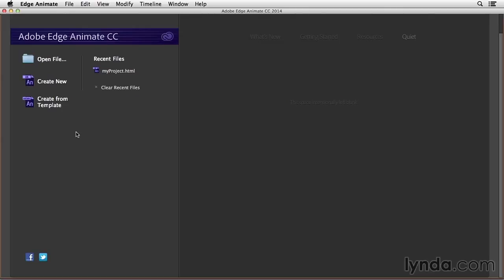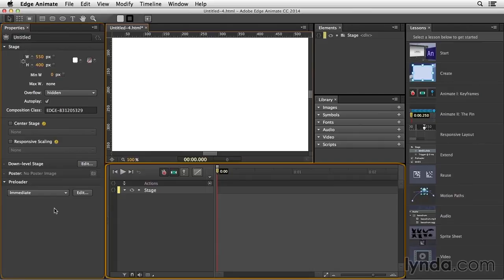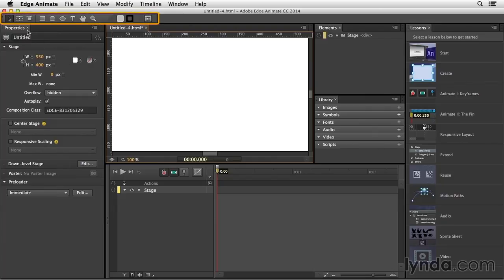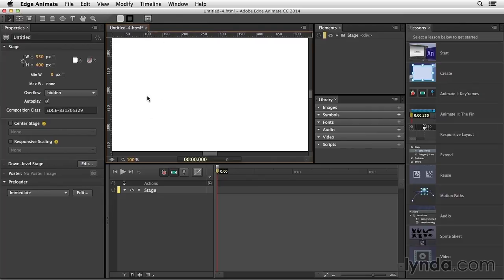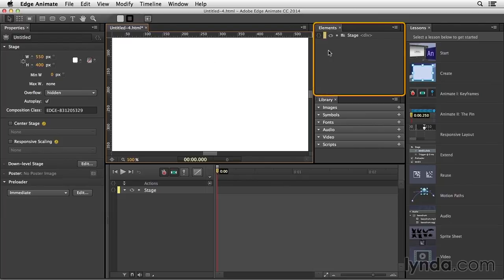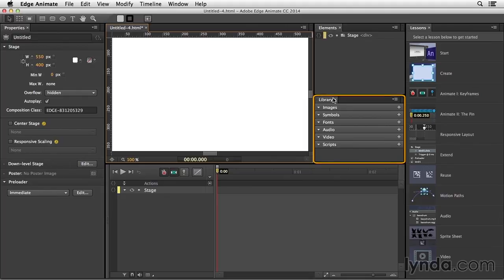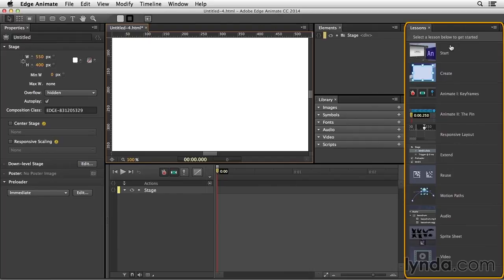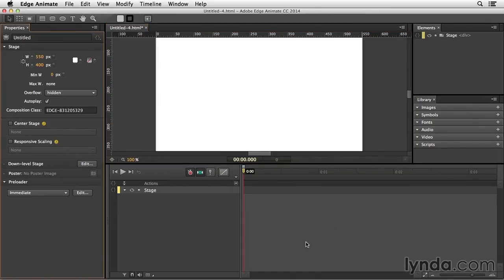01 02 interface